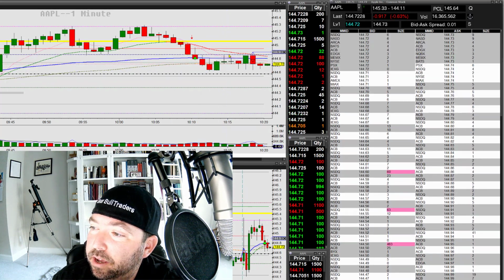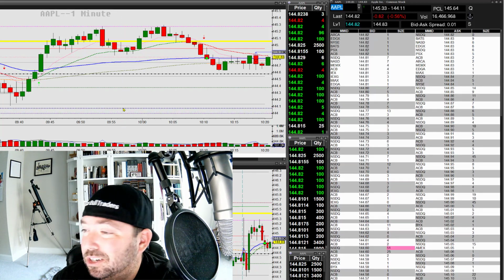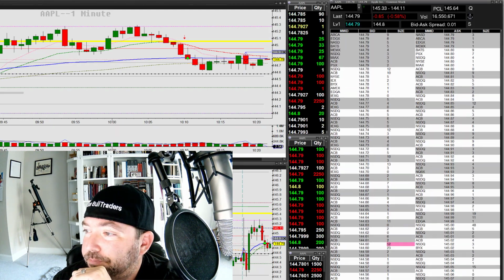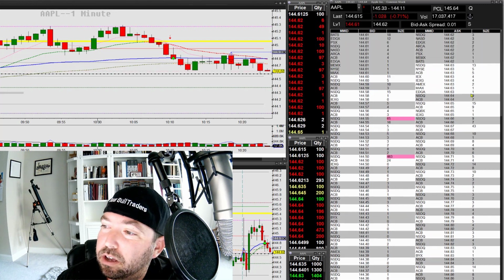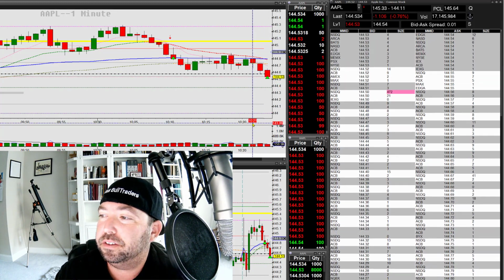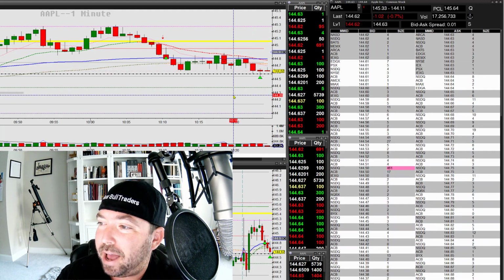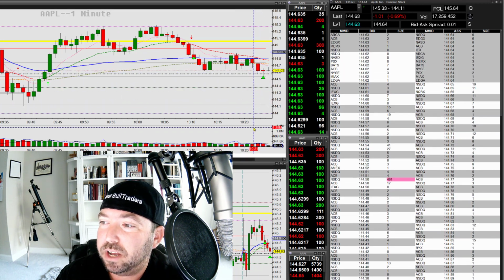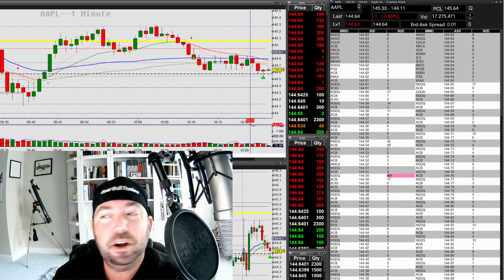Reading a Bearish Level 2 - Live $AAPL trade by Thor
🔥 Watch Thor Young's video recap for the day, where he shows his day trading strategies, thought process, and results. Day trading is a serious business, and you should treat it as such. If you are interested in joining a community of serious traders, click SHOW MORE below...

If you like this video and you want to learn how to day trading for a living join us at Bear Bull Traders: